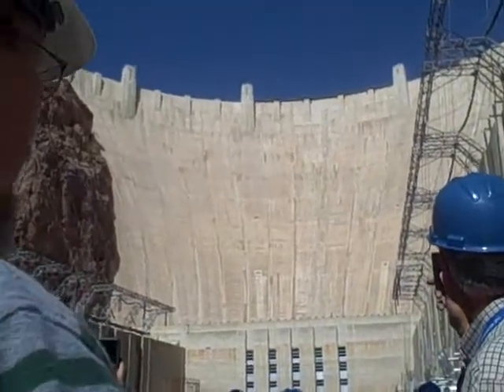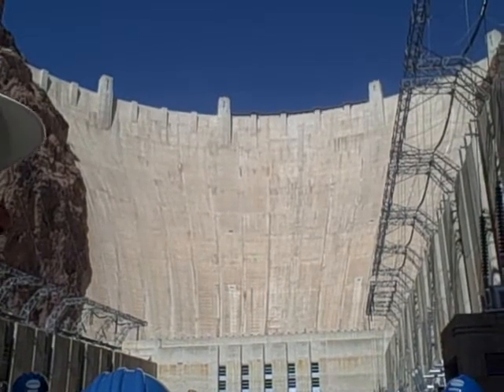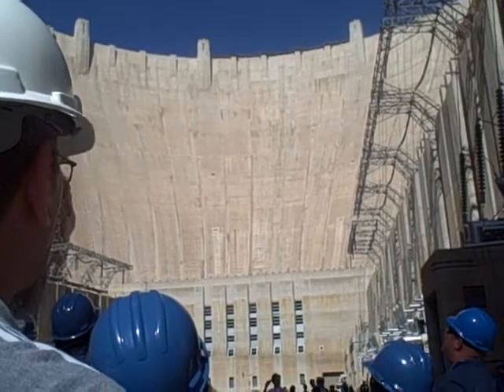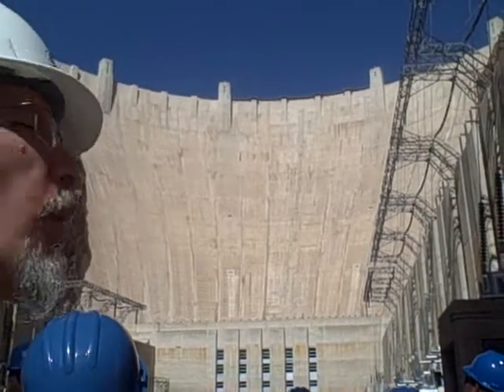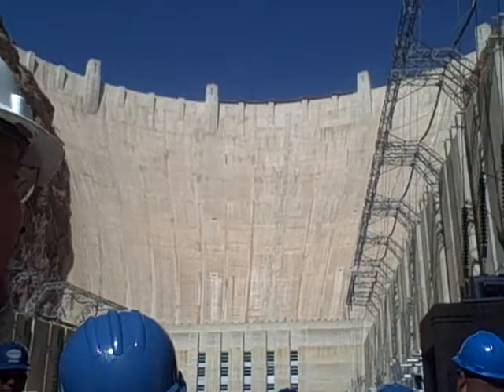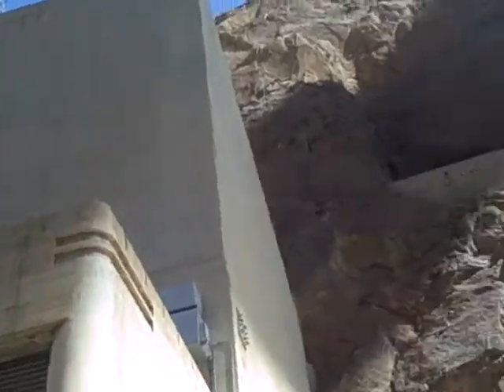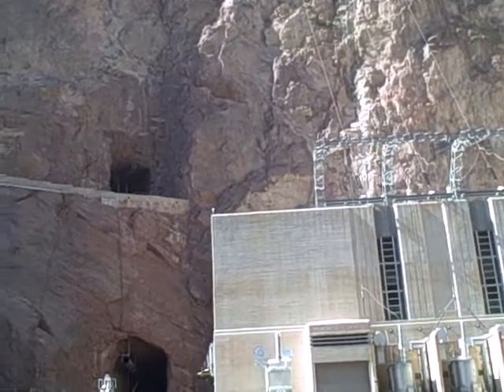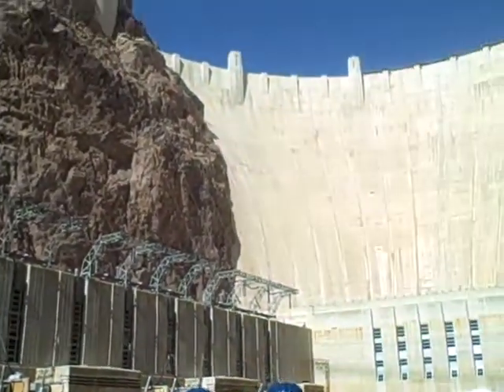Hoover Dam ( Boulder Dam) Inspection Tour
View from the bottom of the dam including the construction of the new hoover dam bypass bridge.